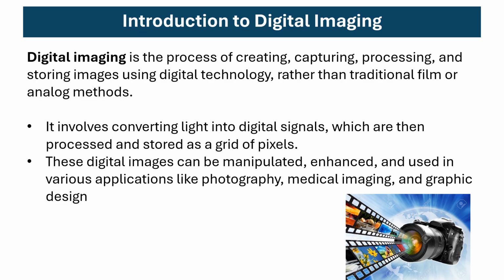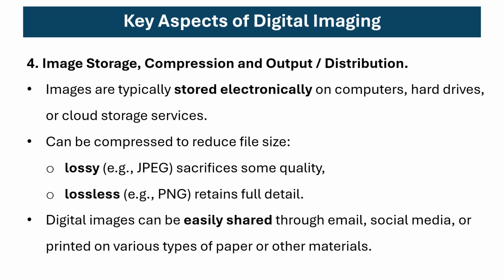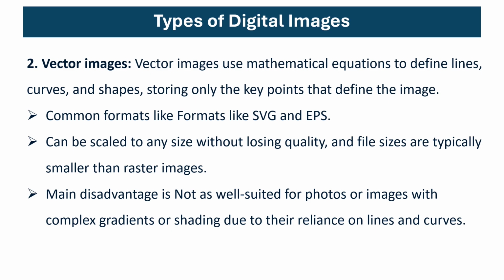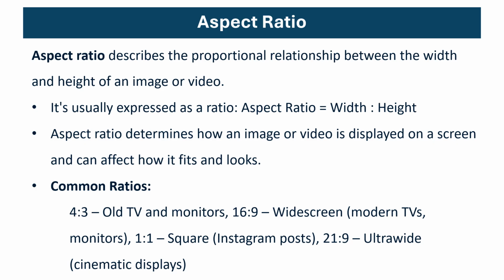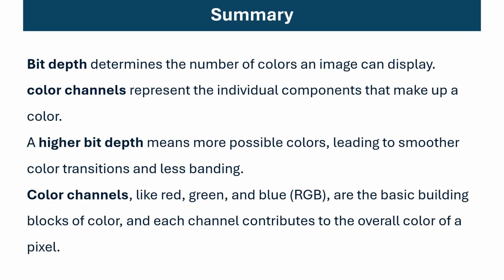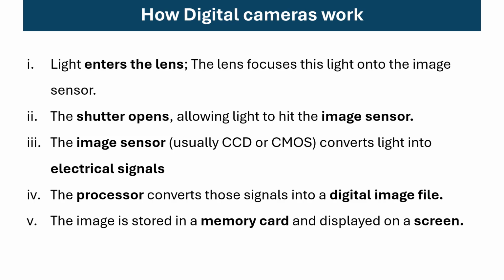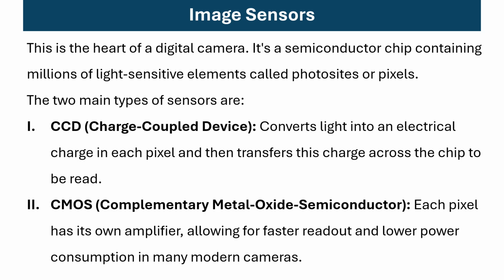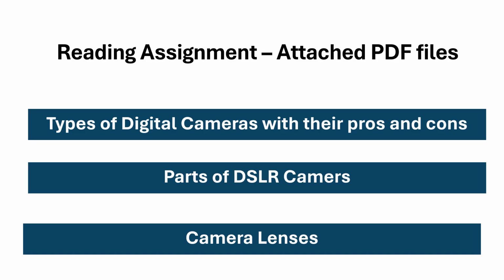Digital Imaging in Multimedia Production